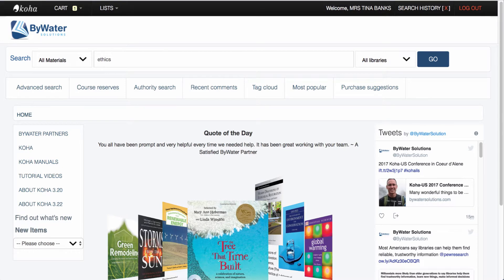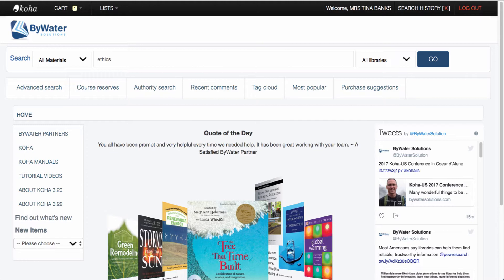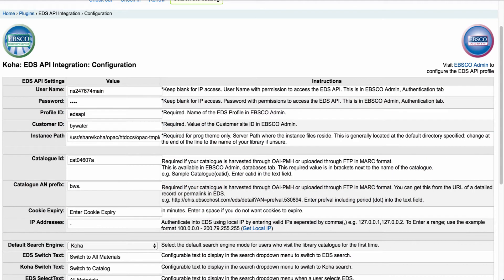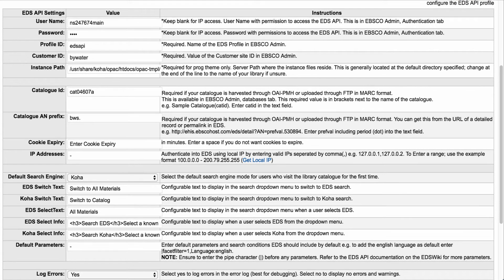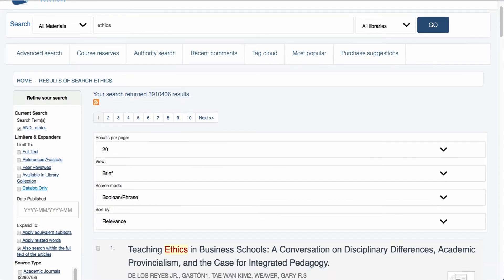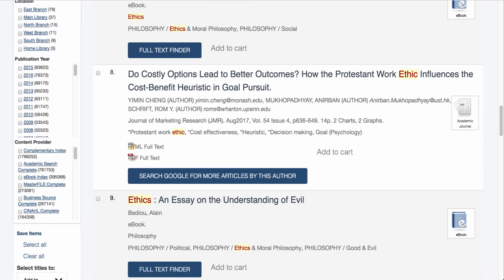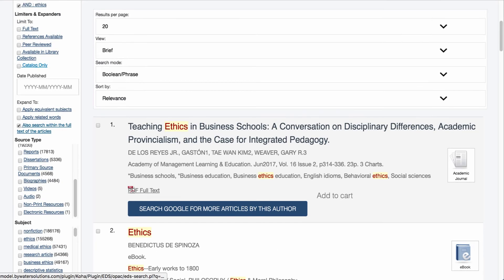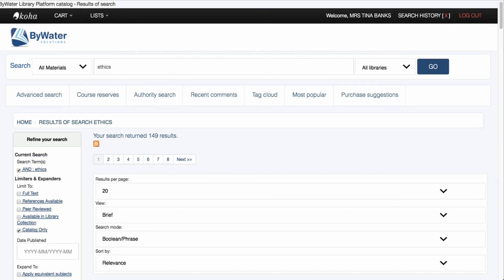Introduction to EBSCO Discovery Service in Koha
Integration with the Koha OPAC and EDS EBSCO Discovery Service.